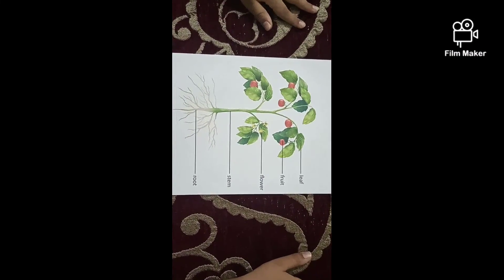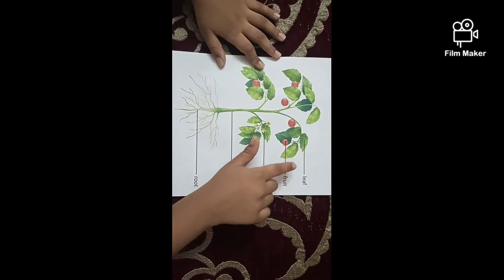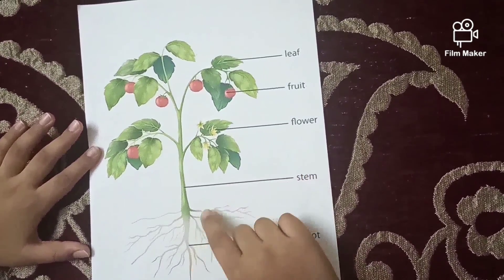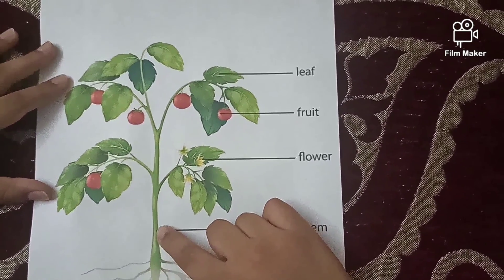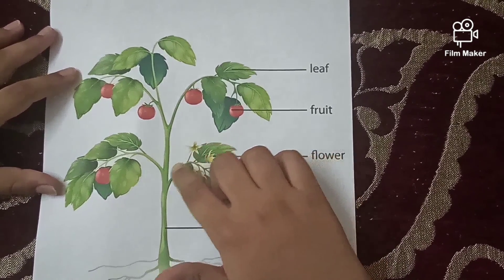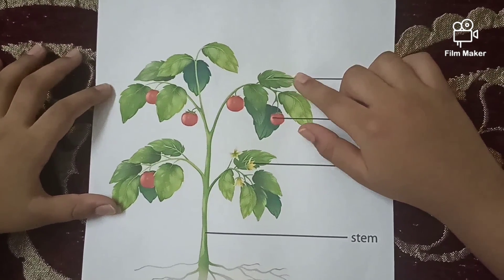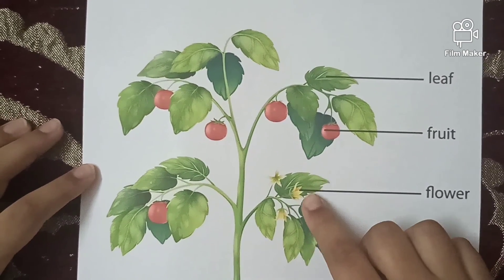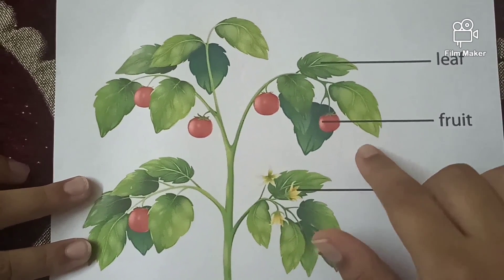Parts of the plant🌱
Parts of the plant and some interesting facts by prateek, 6 year old. This will help other kids in their project.